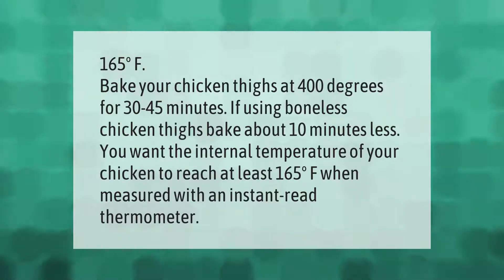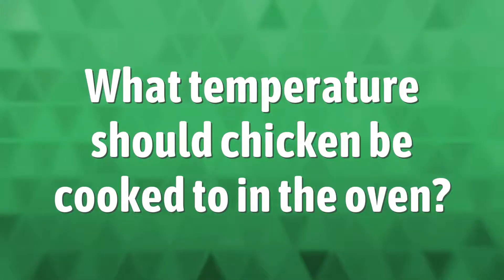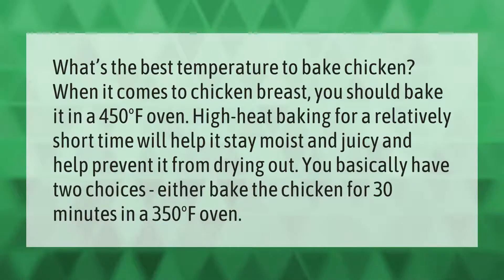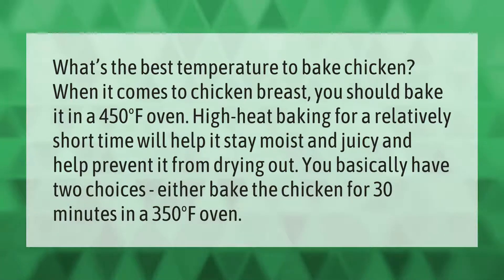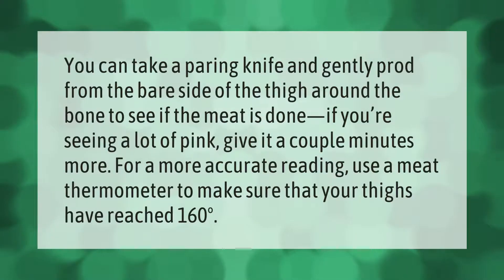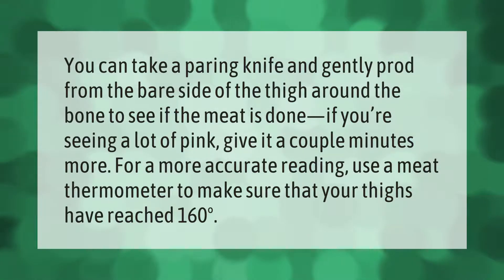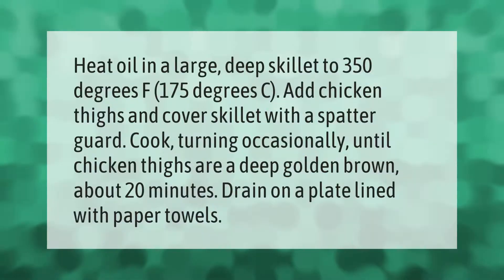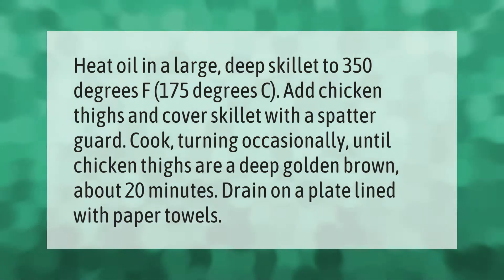What temperature should chicken thighs be cooked at?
00:00 - What temperature should chicken thighs be cooked at?
00:40 - What temperature should chicken be cooked to in the oven?
01:14 - How do I make sure my chicken thighs are cooked?
01:43 - How long does it take to fry chicken thighs at 350 degrees?

Laura S. Harris (2021, June 12.) What temperature should chicken thighs be cooked at?
    AskAbout.video/articles/What-temperature-should-chicken-thighs-be-cooked-at-252755